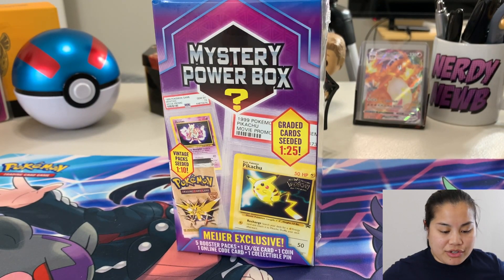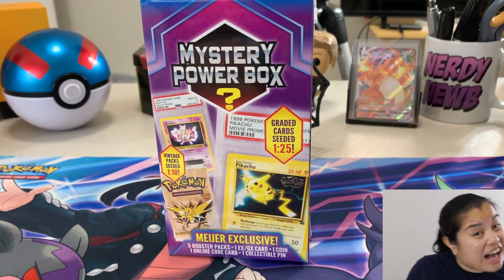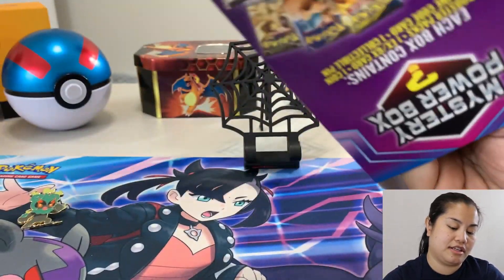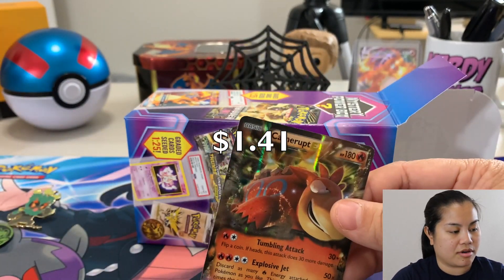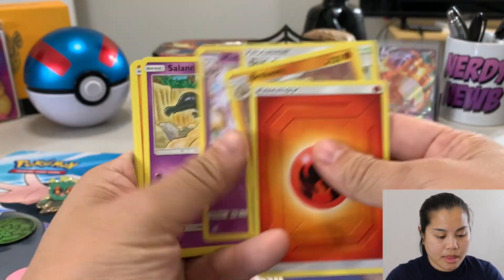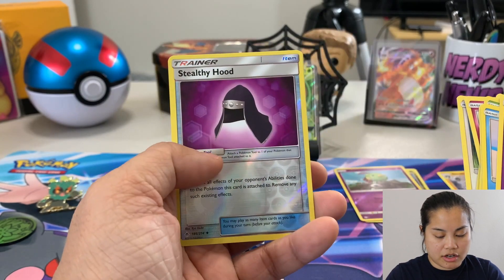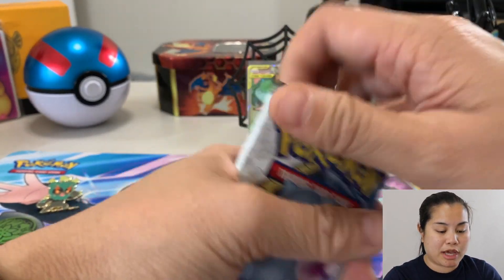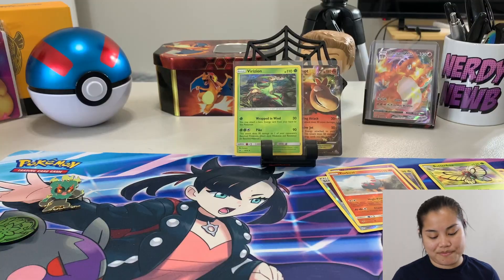Pokemon Mystery Power Box Unboxing